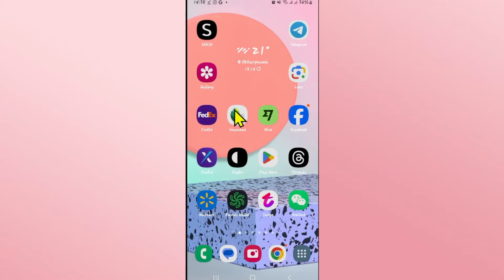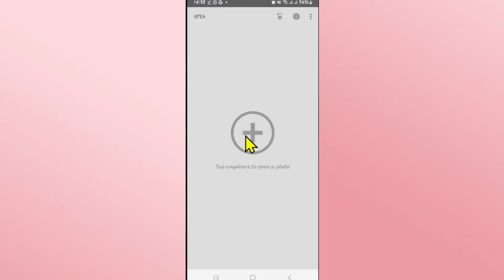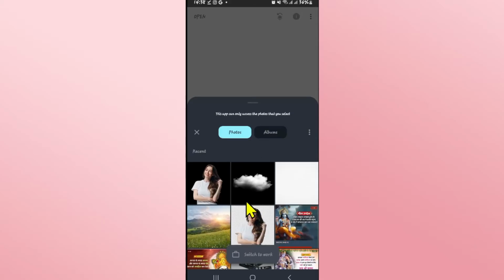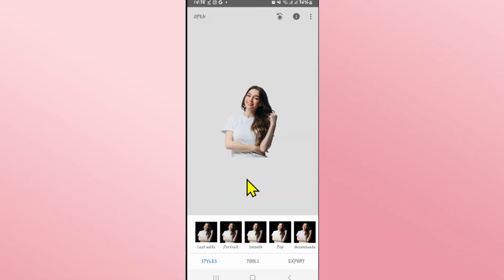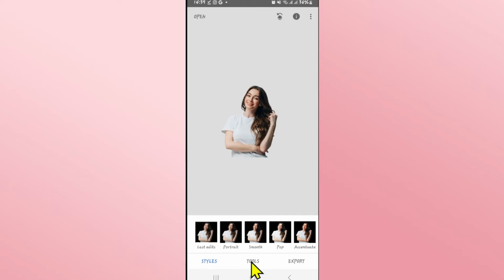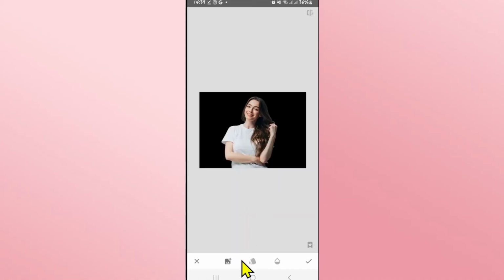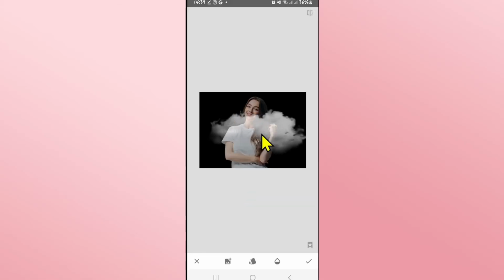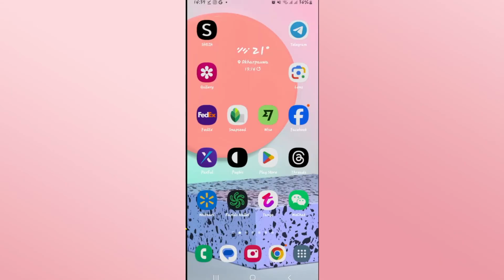How to Add Png Image on Snapseed-2024?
Welcome to Wake&Tech! In this video, I'll show you a simple and effective way to add PNG images to your photos using Snapseed. Whether you're looking to add logos, graphics, or any other transparent elements, this tutorial will guide you through the entire process step-by-step.